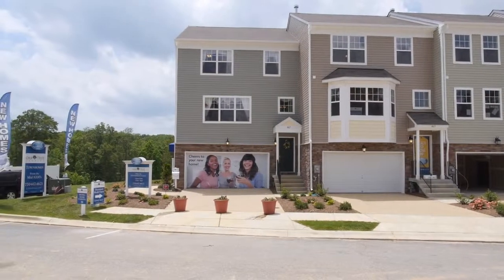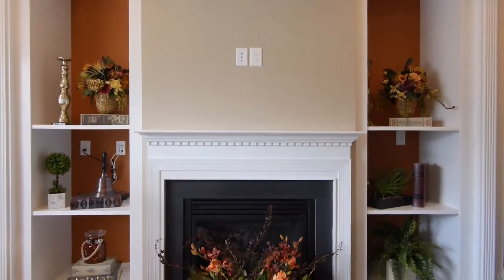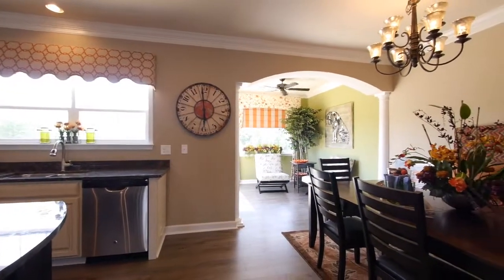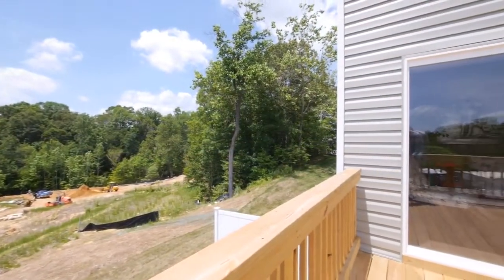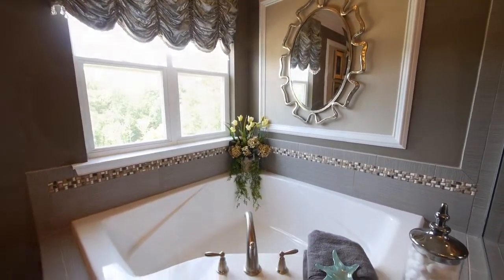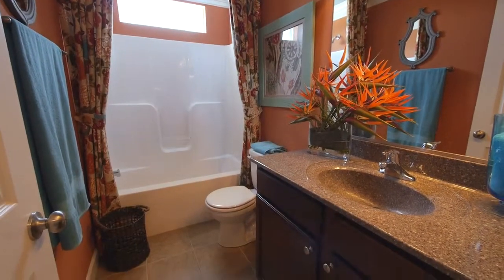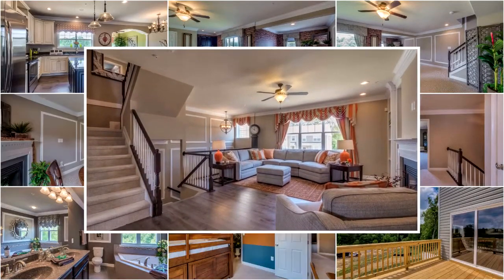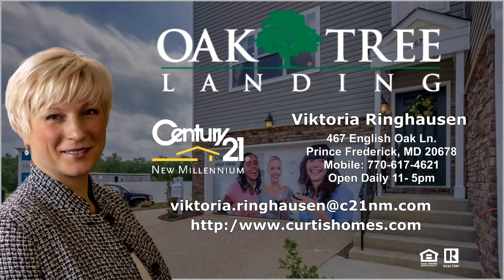Curtis Homes | Oak Tree Landing Townhomes | Townhouses In Calvert County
467 English Oak Ln. Prince Frederick. MD 20678. New Model. Revere